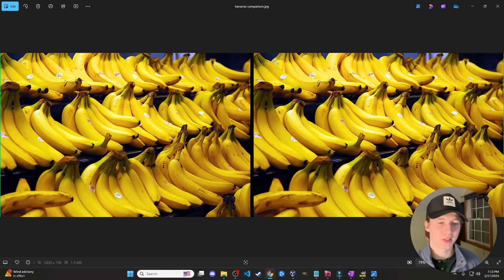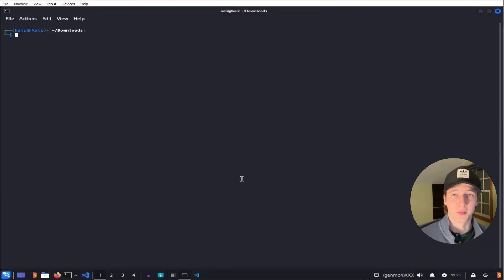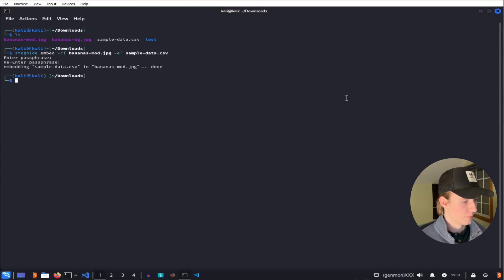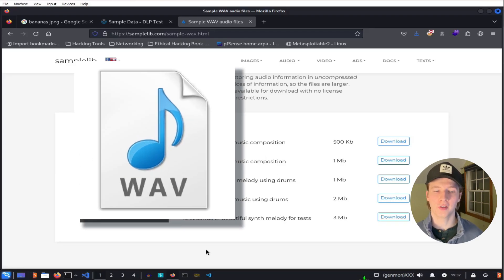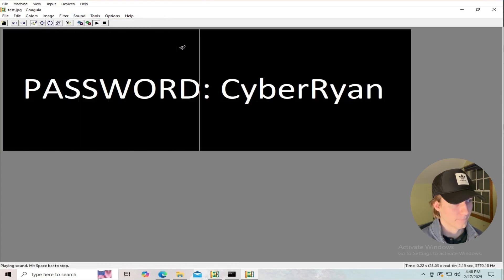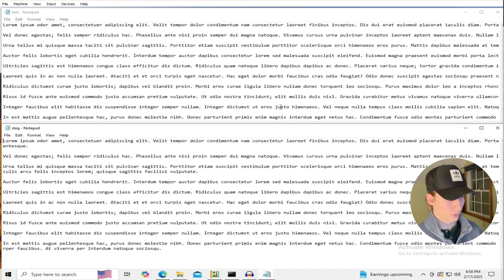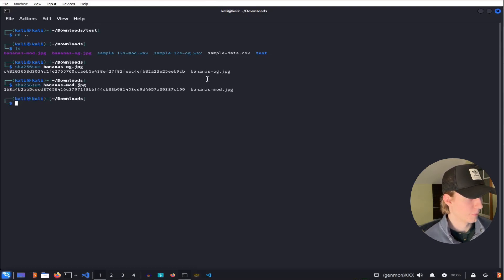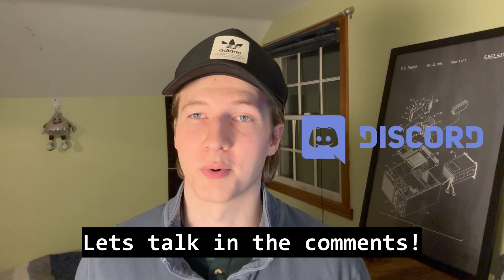Steganography: How Hackers Hide Secret Data in Files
Ever wondered how hackers hide secret data inside normal files without anyone noticing? In this cybersecurity tutorial, we dive deep into steganography, the art of concealing information within images, audio files, and text files. Whether you're a cybersecurity student, ethical hacker, or tech enthusiast, this step-by-step guide will show you how to hide and extract hidden messages using real hacking tools.

What You’ll Learn:
✅ What is steganography & how does it work?
✅ How to hide data inside images, audio files, and text files
✅ Best steganography tools for cybersecurity & ethical hacking
✅ How forensic experts detect hidden data
✅ Practical examples & hands-on demonstration

Whether you're learning penetration testing, OSINT, or digital forensics, mastering steganography is crucial for covert communication and data protection. Watch now and take your hacking skills to the next level! 🚀

Timestamps:
00:00 - Introduction
01:44 - Image Steganography
04:55 - Audio Steganography
07:16 - Text Steganography
09:21 - Detecting Steganography